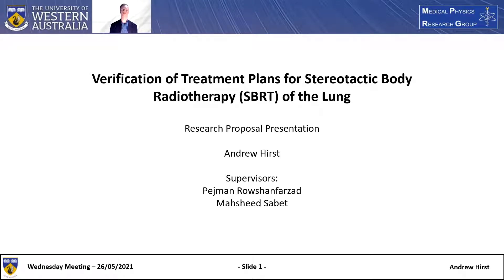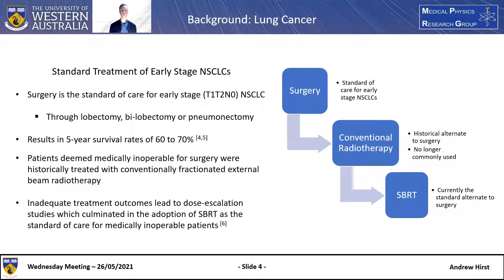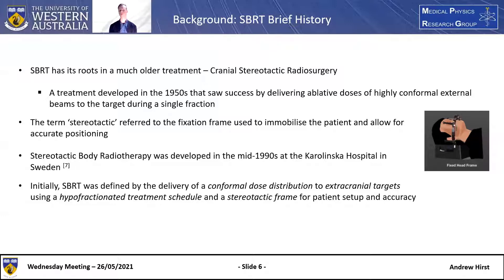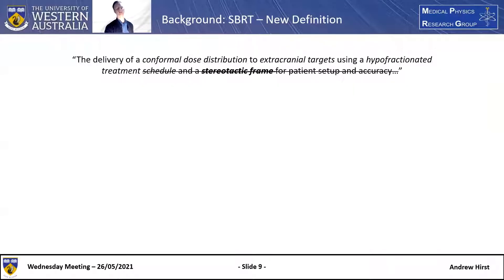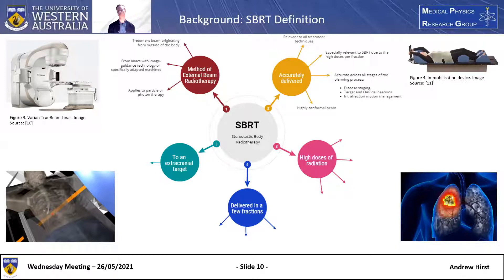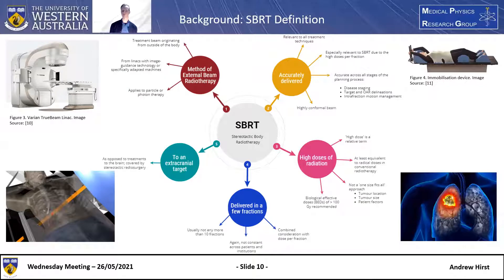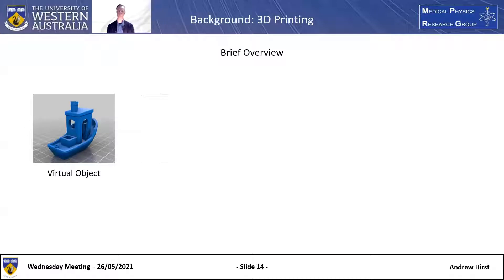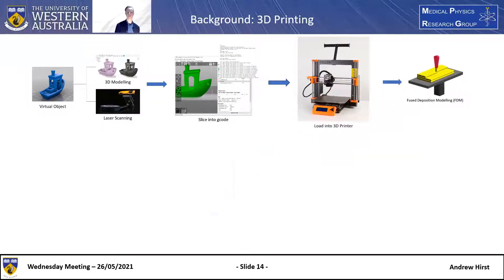Andrew Hirst: Verification of Treatment Plans for Stereotactic Body Radiotherapy SBRT of the Lung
UWA Medical Physics, Masters Research Proposal

Verification of Treatment Plans for Stereotactic Body Radiotherapy SBRT of the Lung

By: Andrew Hirst

Supervisors:
Adj/Assoc Prof. Mahsheed Sabet
Dr. Pejman Rowshan Farzad